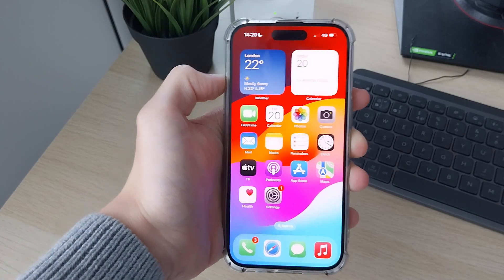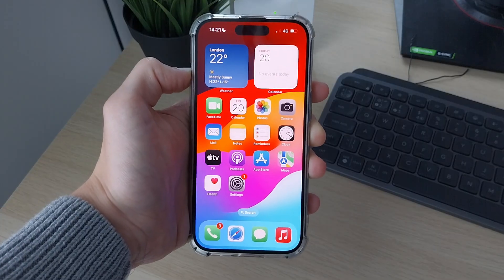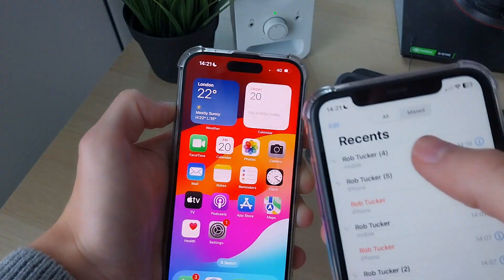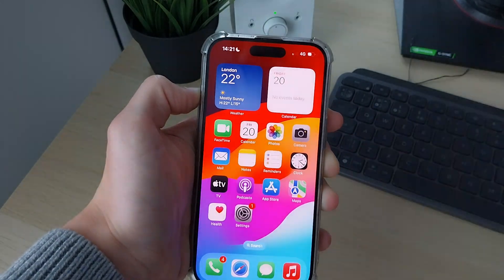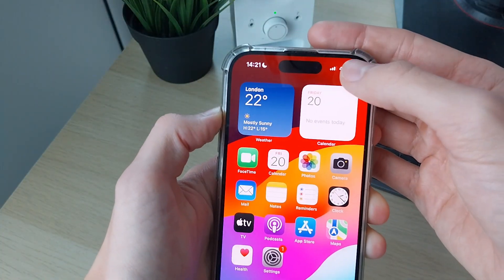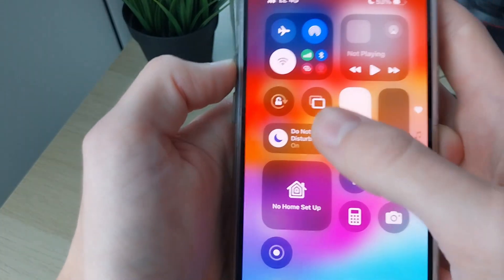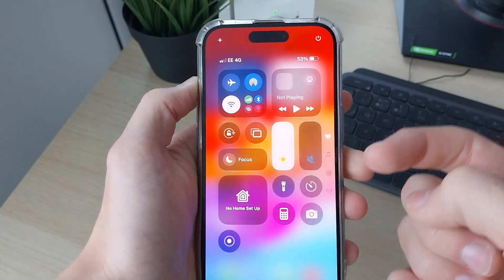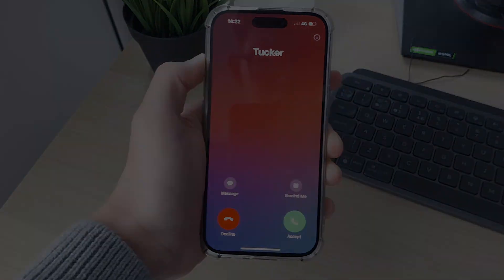Fix iPhone Calls Going Straight To Voicemail - Full Guide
Learn how to fix iphone calls going straight to voicemail in this video.

GuideRealm